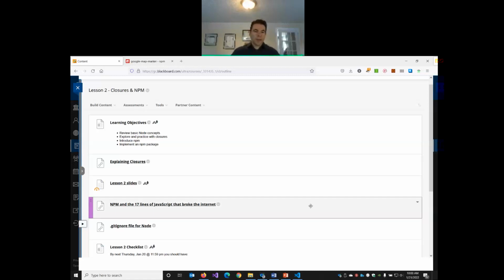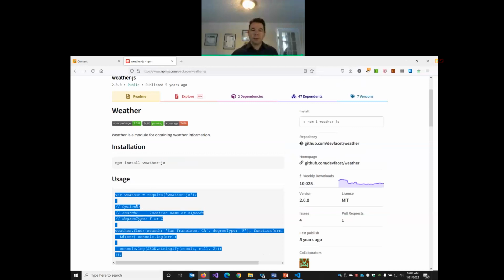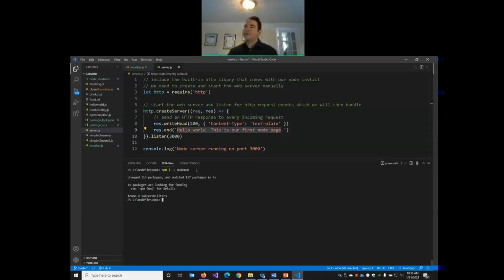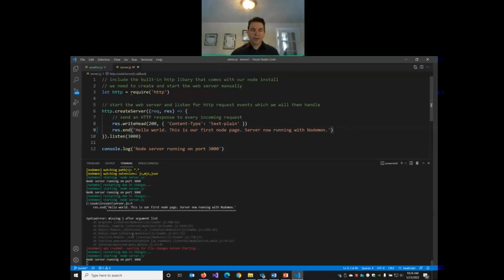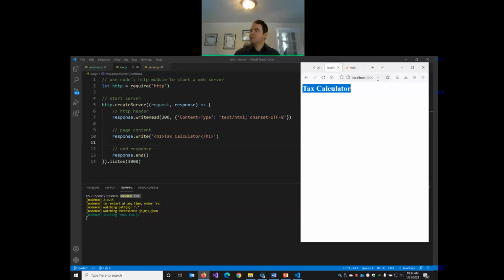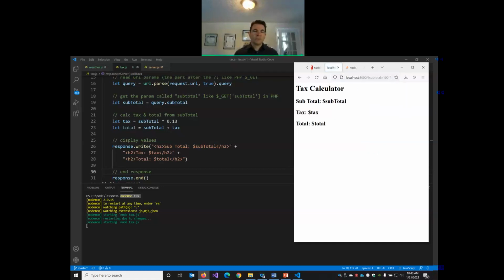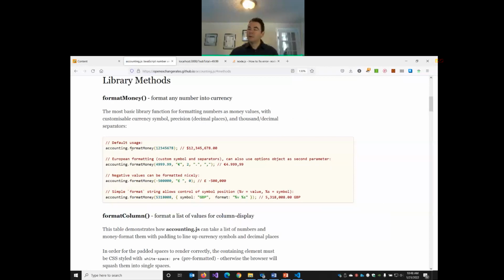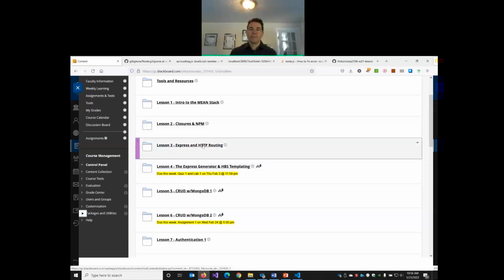COMP2106 L2 P2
Intro to NPM